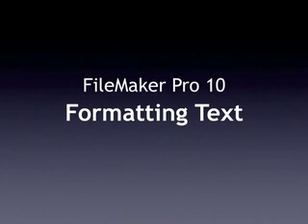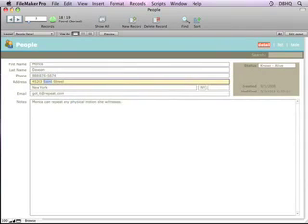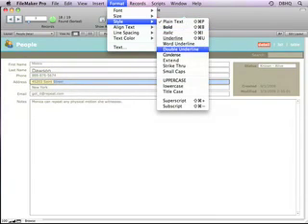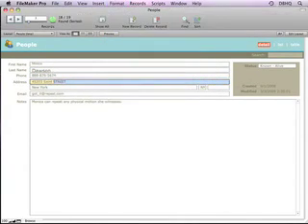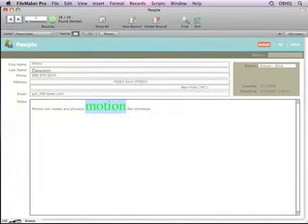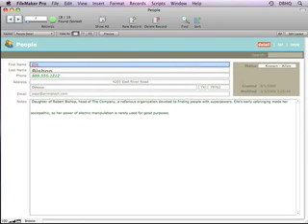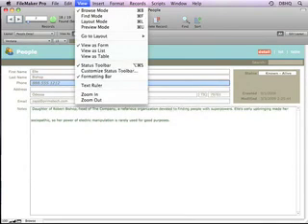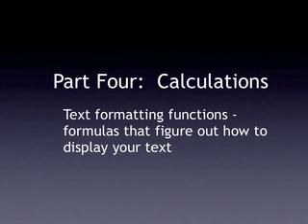Missing Manuals: File Maker Pro 10 - Formatting Text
screencast supplement to the Missing Manuals File Maker Pro 10